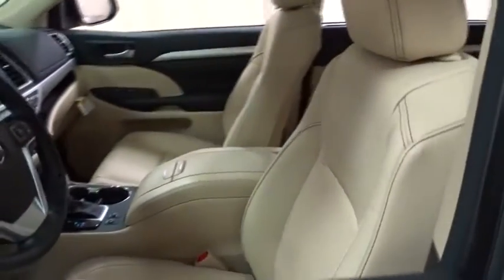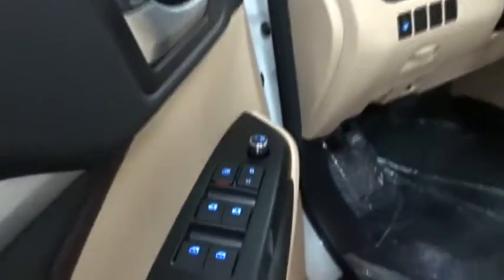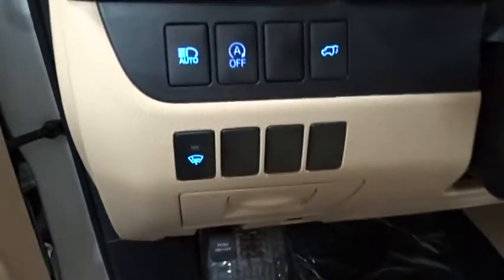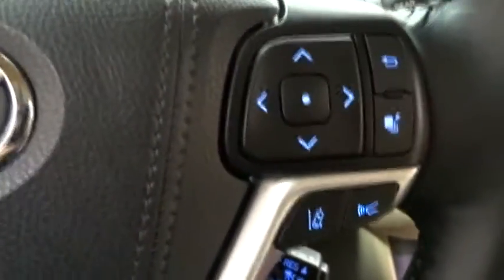2018 Toyota Highlander Des Plaines, Elmhurst, Schaumburg, Chicago, Naperville, IL T50640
Bredemann Toyota
1301 W Dempster St